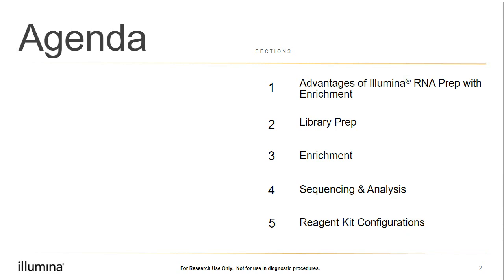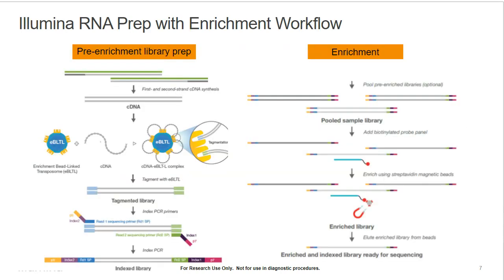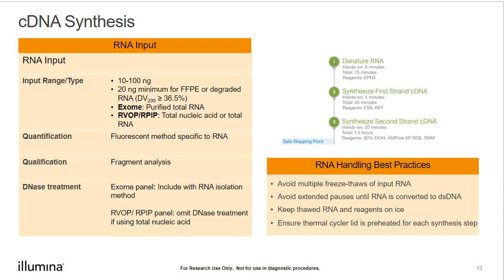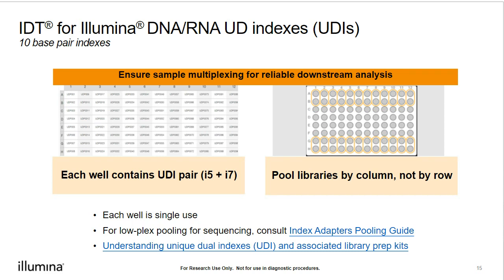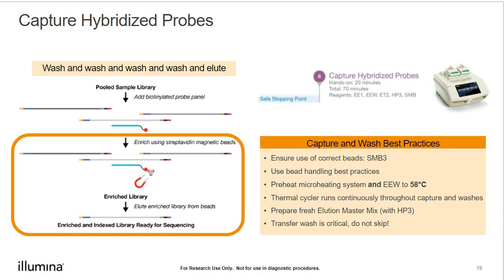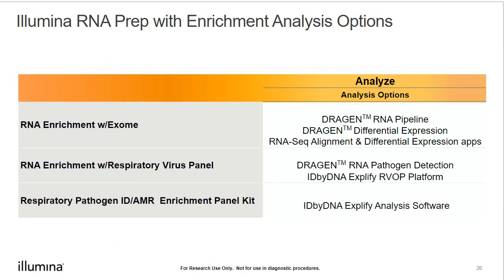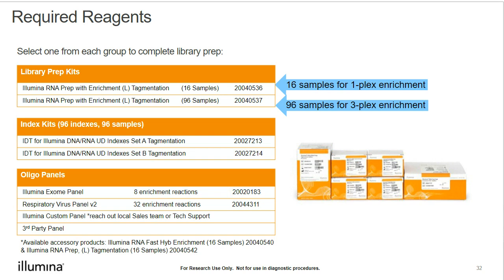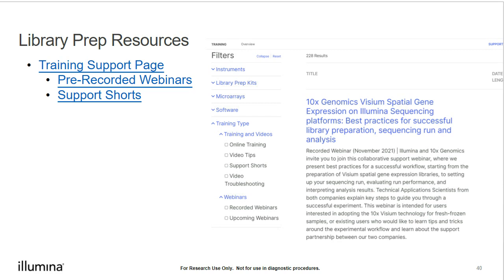Illumina RNA Prep with Enrichment: Introduction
This Illumina Technical Support webinar presents the new Illumina RNA Prep with Enrichment workflow.  This webinar is intended for users that are interested in targeted RNA sequencing using enrichment with fixed and custom panels.  We discuss the following topics: Sample to library workflow, The unique features of Illumina RNA Prep with Enrichment, and Useful tips for successful library prep.